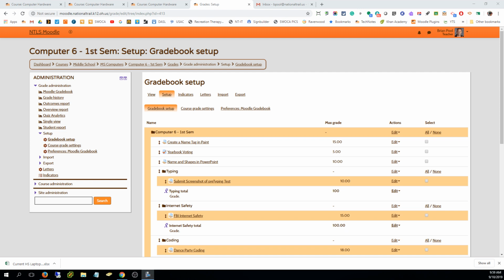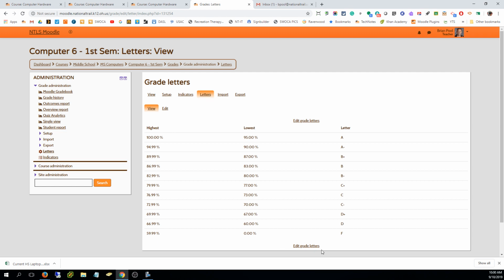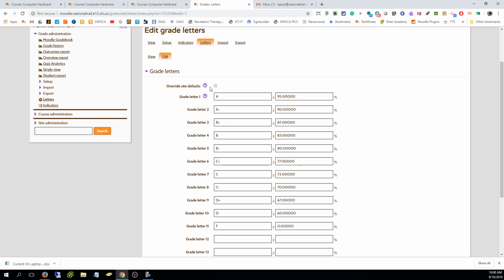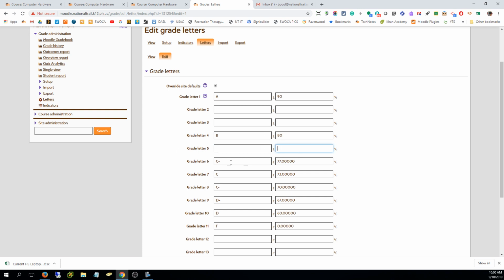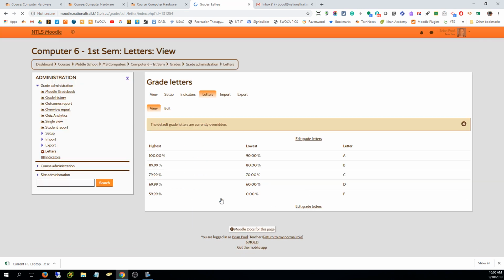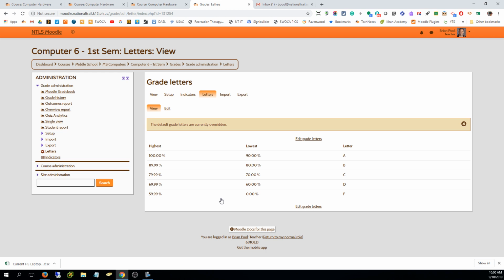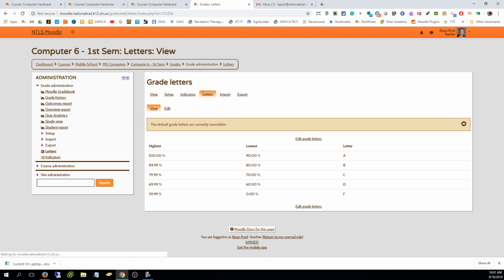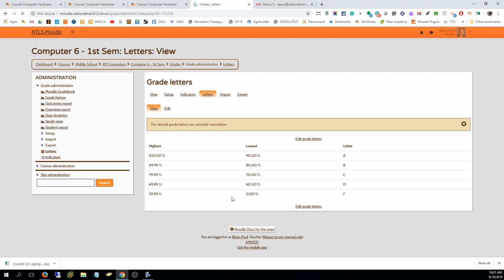Setting Middle School Grade Scales